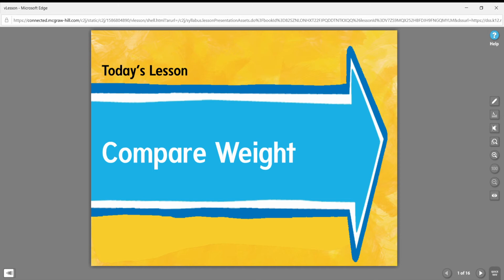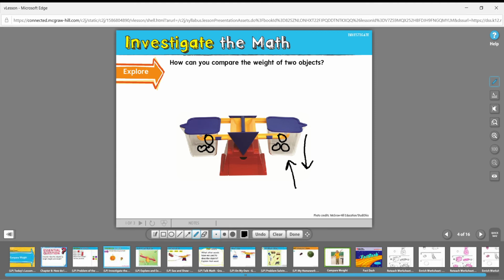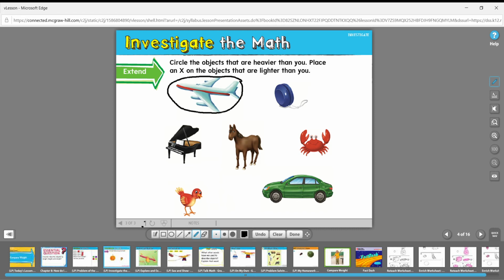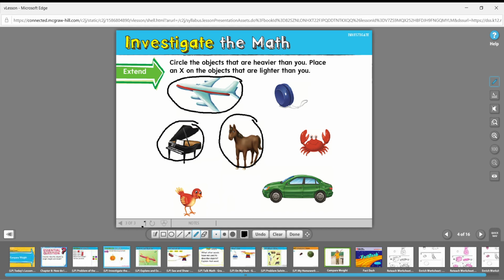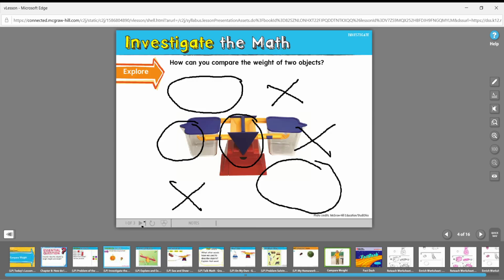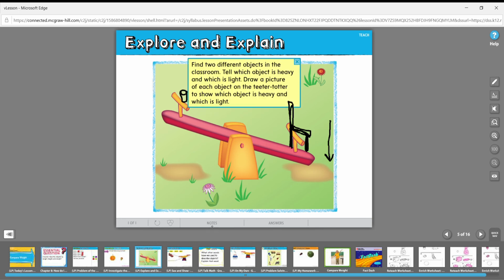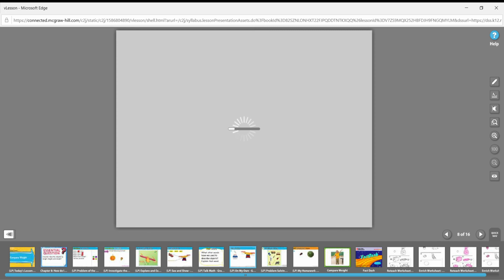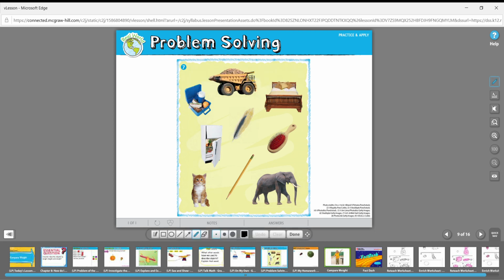KA Math Chapter 8 Lesson 4